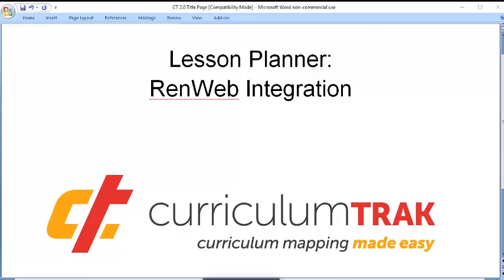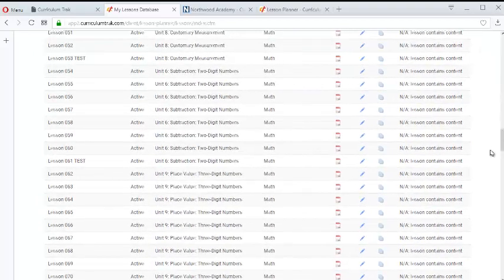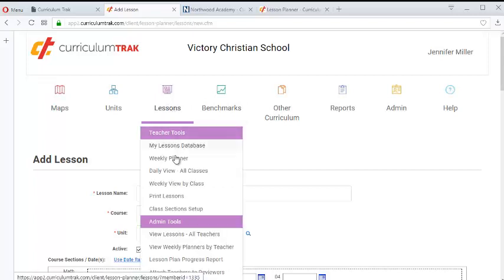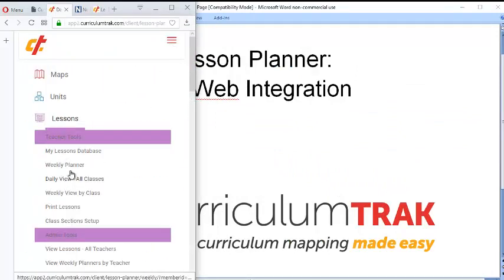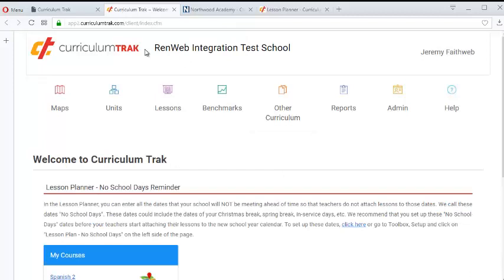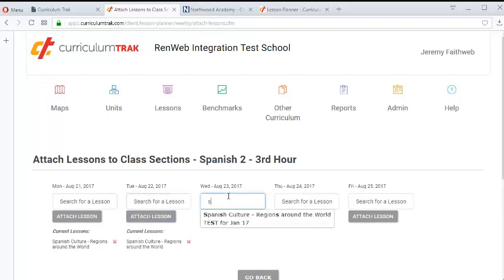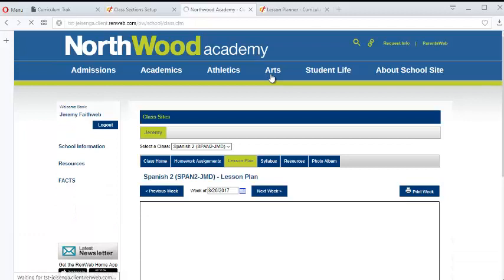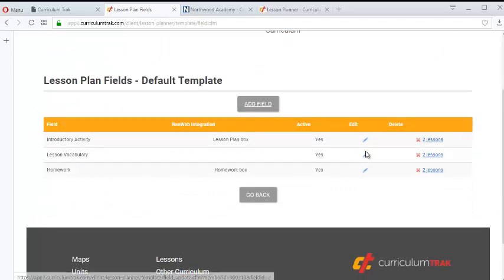Lesson Planner - Renweb Integration Overview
During this video segment, we will show you how Curriculum Trak's Lesson Planner integrates with RenWeb.